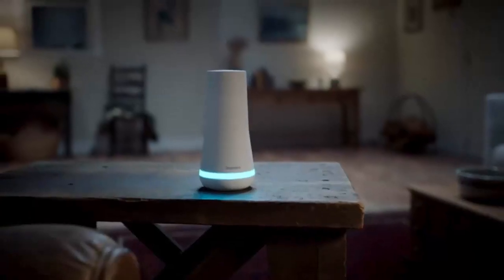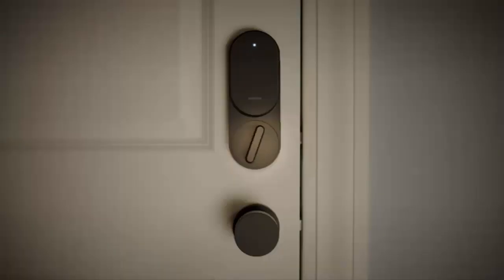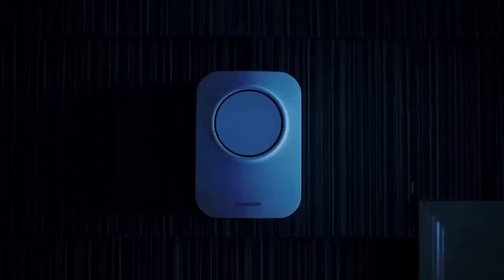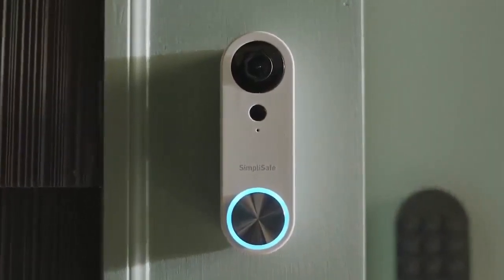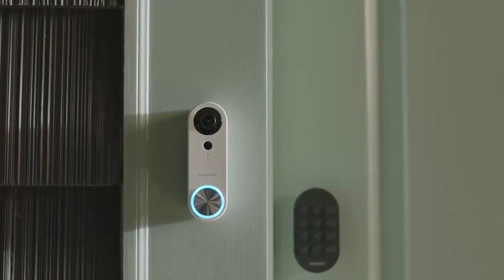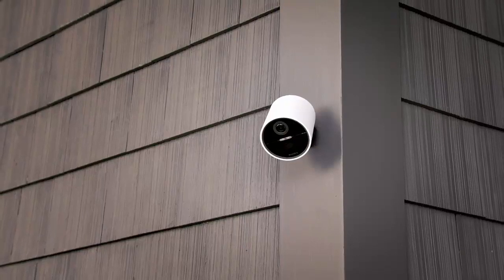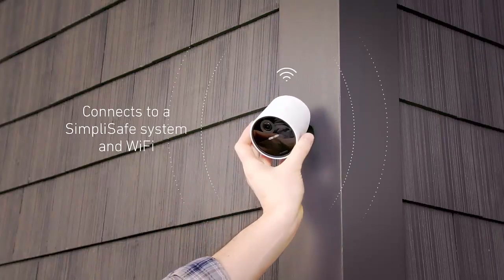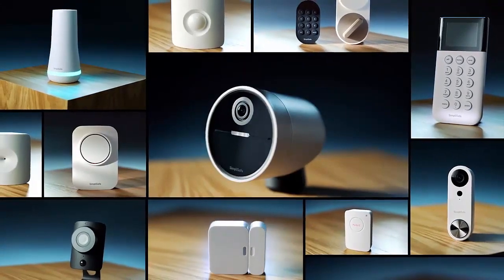🔰 Best Wireless Home Security Systems of 2022 [Buying Guide]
💯 Best Wireless Home Security Systems of 2022
The Best Wireless Home Security Cameras of 2020
TOP 5: Best Home Security System 2021
Top 4 Wireless Battery Powered Security Cameras 2022.

🔰Product Link🔰:
🔰1. SimpliSafe 10 Piece Wireless Home Security System with Outdoor Camera - Optional 24/7 Professional Monitoring - No Contract -...